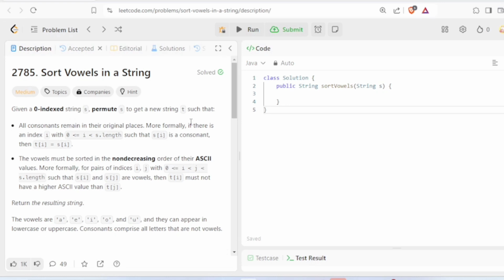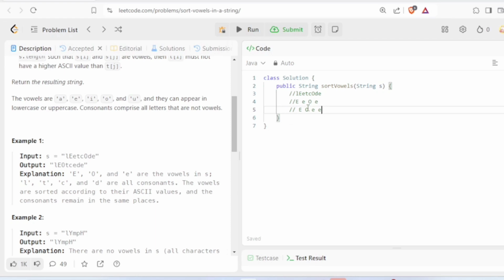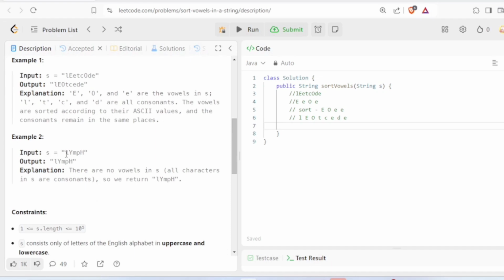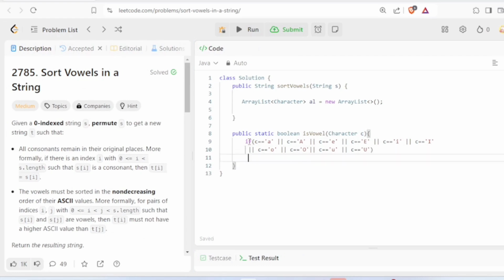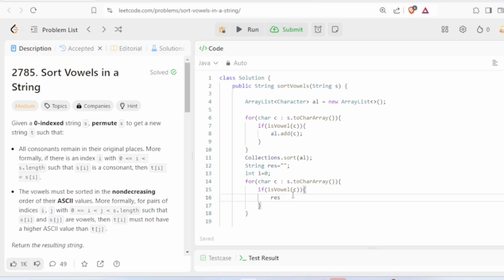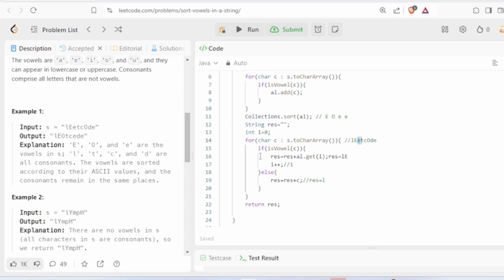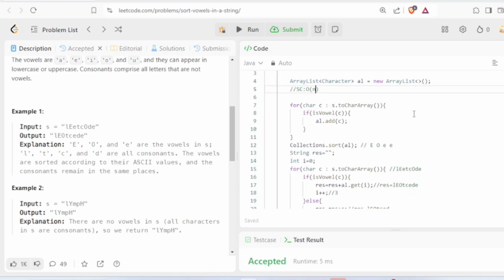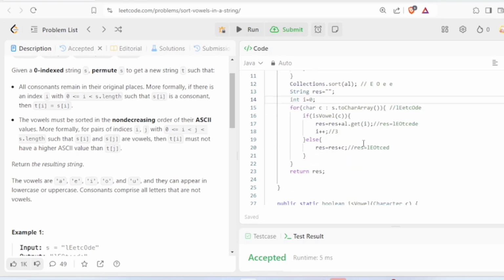2785. Sort Vowels in a String || Java || LeetCode || Easy Way#leetcode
Hi Guys,
In this video, I have solved a leetcode problem in JAVA and explained the solution in detail. I hope this video will help you :))
You can give me any suggestions I would always like to improve myself!

0:09 Question Explanation
5:01 Solution Explanation
13:38 Time and Space Complexity
15:00 Quick Recap